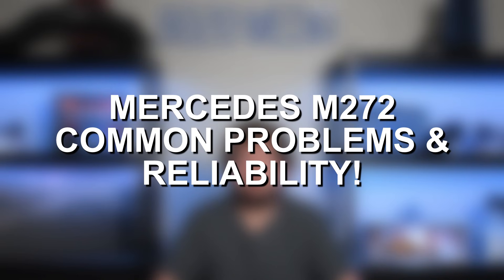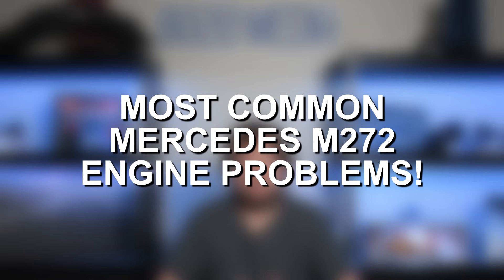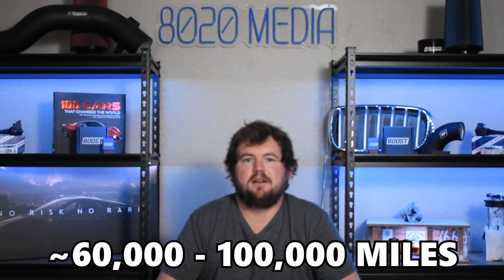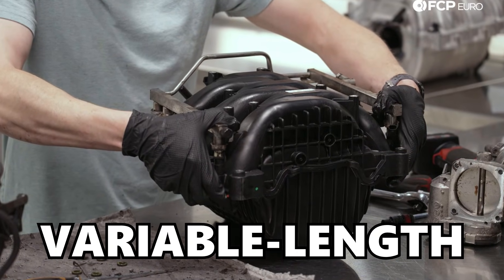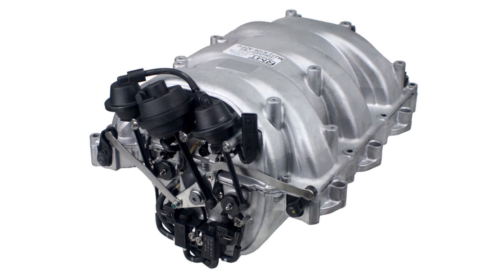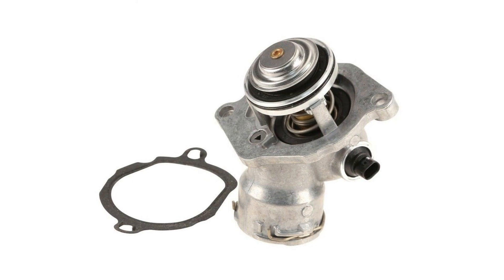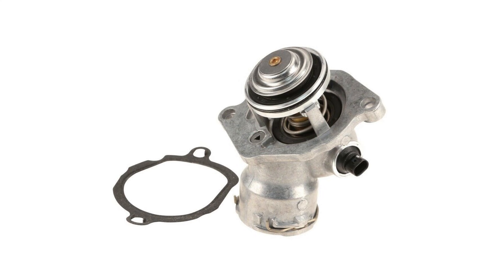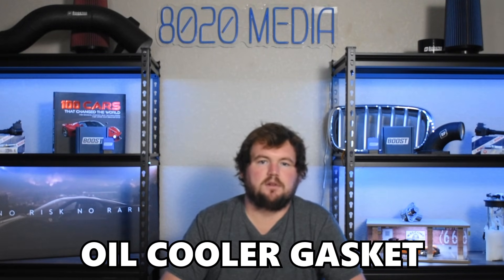The TRUTH About the Mercedes Benz M272 Engine!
The Mercedes-Benz M272 engine has become a well-known powerplant across a wide range of Mercedes models, praised for its smooth performance and refined engineering while also being a subject of discussion in terms of long-term ownership. In this video, Zach takes a closer look at the overall reliability of the M272, exploring how it performs over higher mileage, and what owners can expect in terms of durability. For those considering purchasing a vehicle equipped with the M272, or current owners who want to better understand their engine, this video provides a full overview of what to expect, including insights into maintenance practices and preventative steps that can help maximize its lifespan. Whether you’re a Mercedes fan or simply interested in learning about the strengths and reliability of this engine, this video delivers a detailed breakdown of what makes the M272 a standout in Mercedes-Benz’s lineup.

8020 Automotive owns and operates a portfolio of content websites and eCommerce stores in the Automotive industry. We provide over a million monthly readers with high-quality automotive content, focused predominantly on technical and performance modification guides.
00:13 – Mercedes Benz M272 Engine Background & Specs
01:02 – Most Common Mercedes M272 Engine Problems
01:11 – M272 Mercedes Common Problem #1 – Balance Shaft Gear
02:26 – M272 Mercedes Common Problem #2 – Intake Manifold
03:44 – M272 Mercedes Common Problem #3 – Thermostat
04:52 – M272 Mercedes Common Problem #4 – Oil Leaks
05:28 – Mercedes M272 Engine Reliability